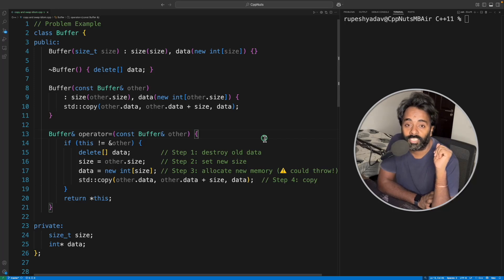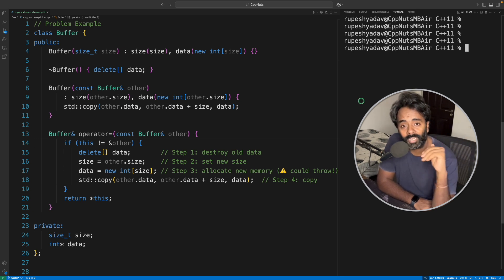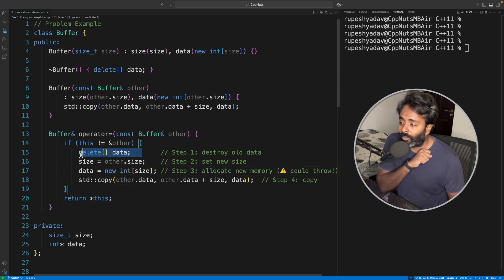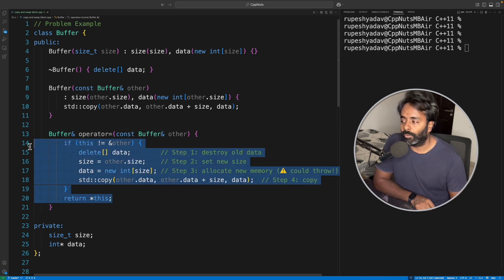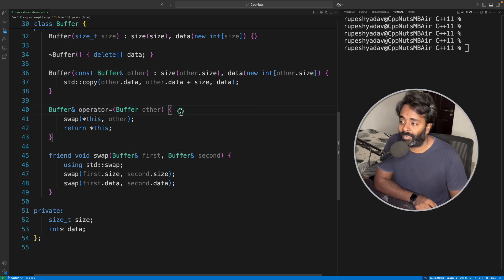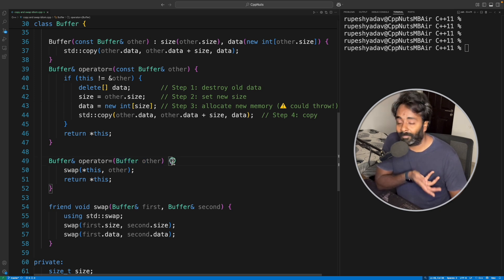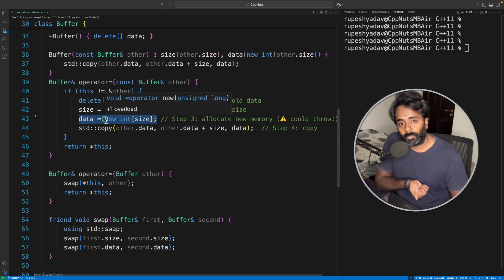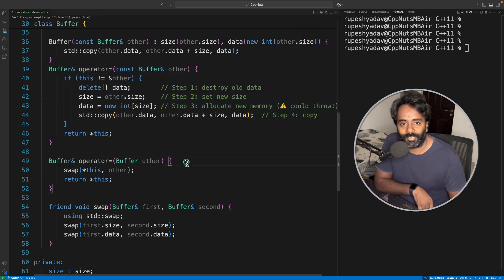Copy And Swap Idiom In C++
JOIN ME

The Copy and Swap Idiom is a C++ programming technique used to implement the assignment operator (operator=) in a way that is exception-safe, simple, and correct, especially when managing resources like dynamic memory.

And you will be surprised to see that it's very simple to implement this.